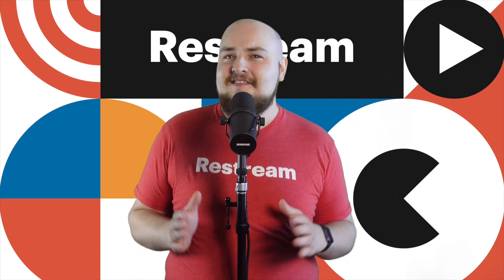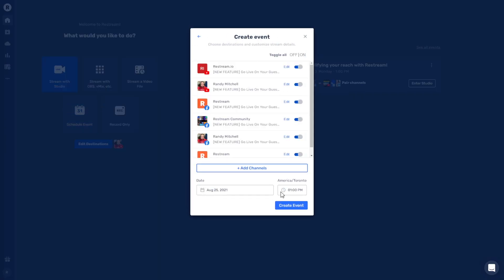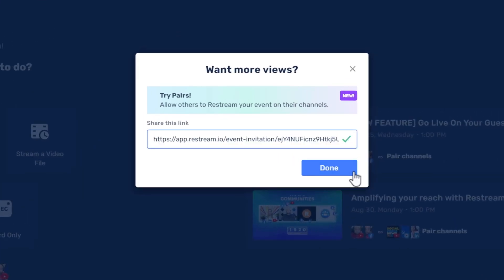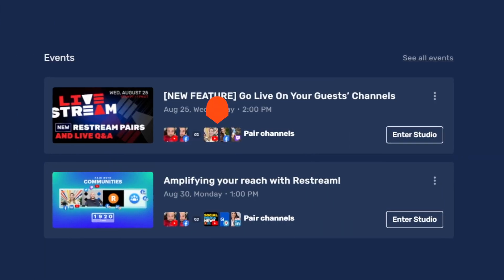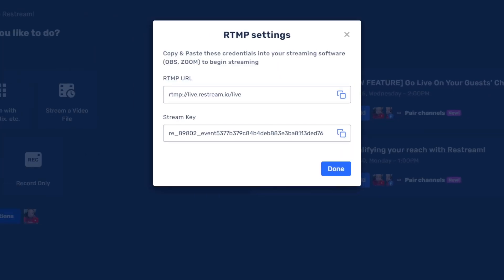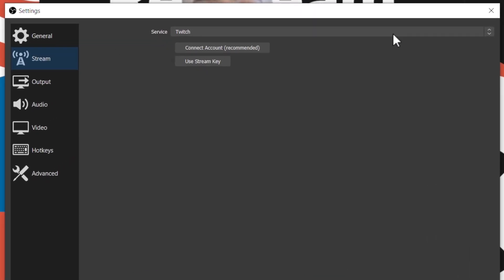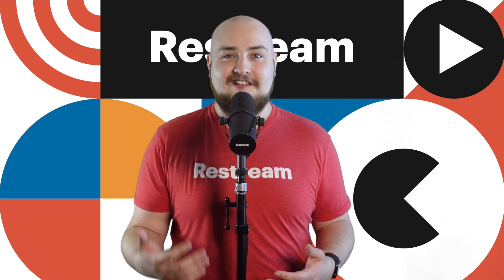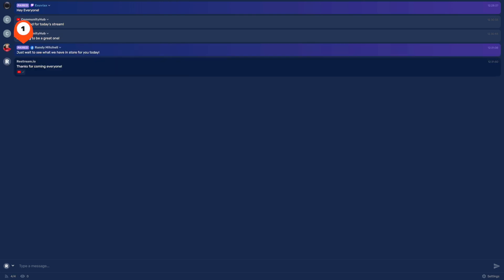Stream From OBS on your Friend's Channels | Restream Pairs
Restream Pairs let other people add their social channels to your live event without sharing any passwords.

When it's time to go live, you can copy RTMP Settings from your event card and stream from OBS, Ecamm,  and more to all connected channels.